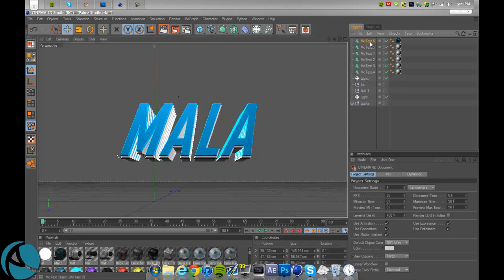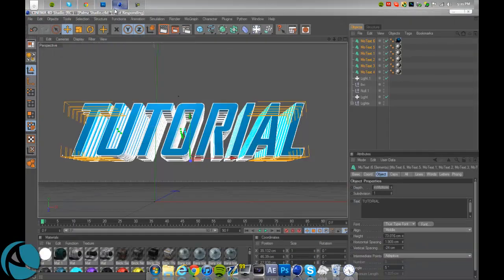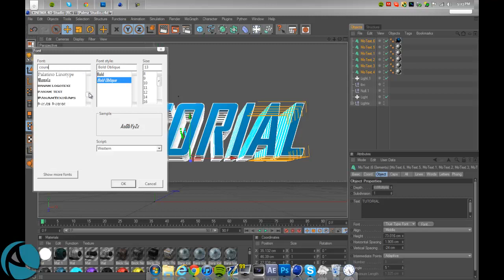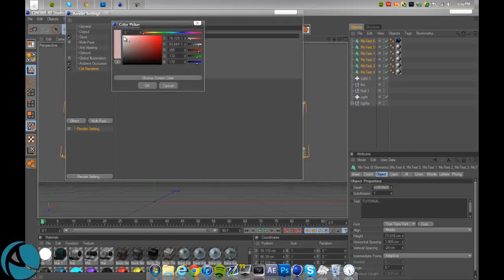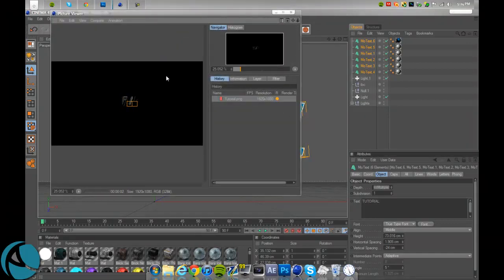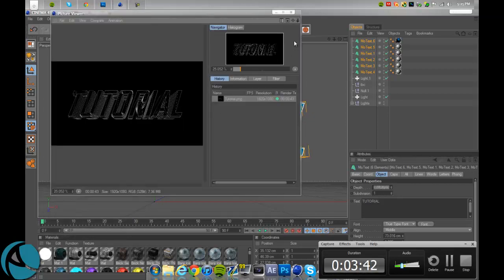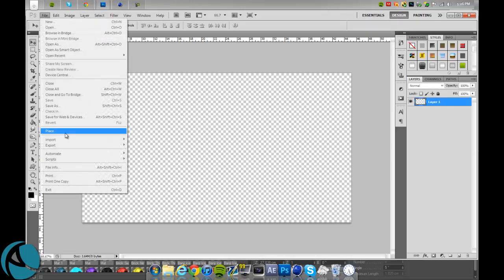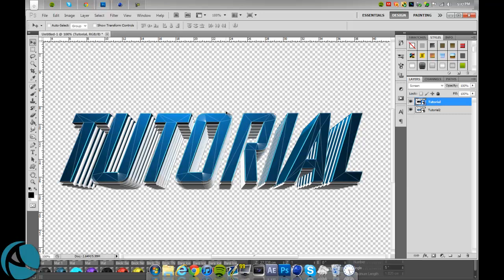Cinema 4D Tutorial - Cell Rendering!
25 Likes for a new Tutorial? Leave a comment on what you want for the next tutorial. It can even be a basic question!

Learning how to use the effect "Cell Renderer" in Cinema 4D!